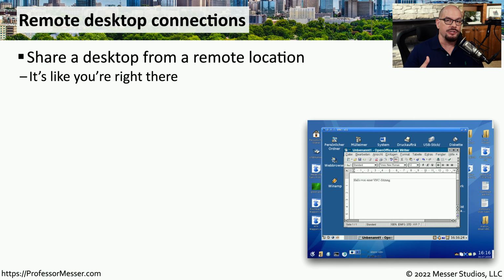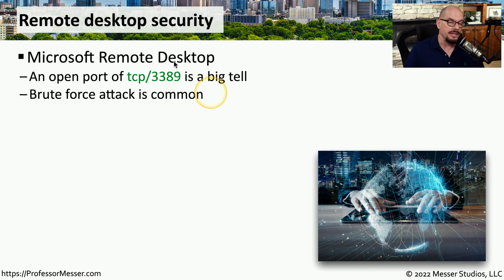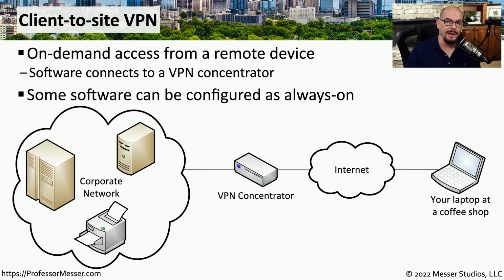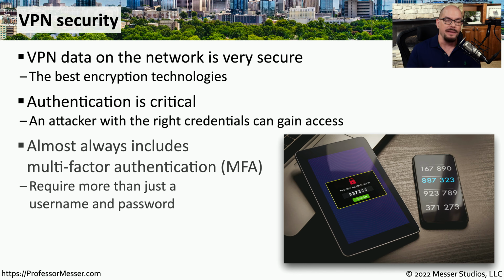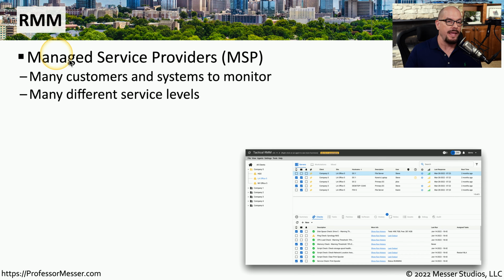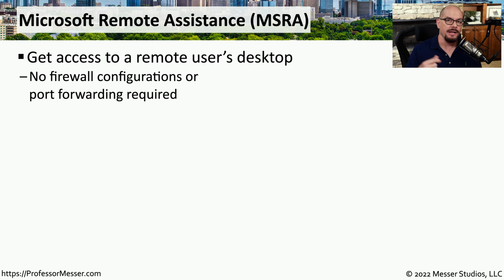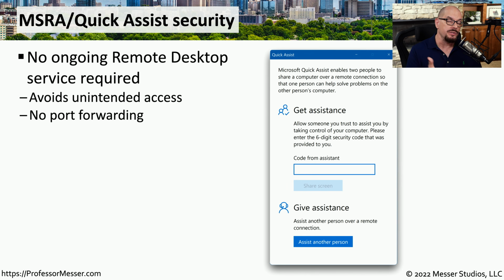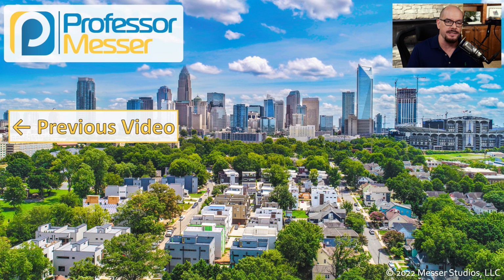Remote Access - CompTIA A+ 220-1102 - 4.9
There are many ways to gain remote access to a system. In this video, you’ll learn about Remote Desktop Protocol, Virtual Network Computing, secure shell, remote monitoring and management, and much more.